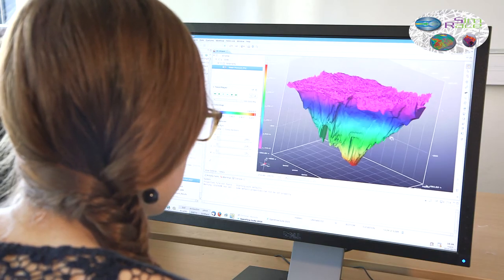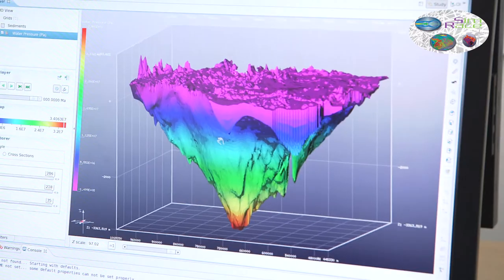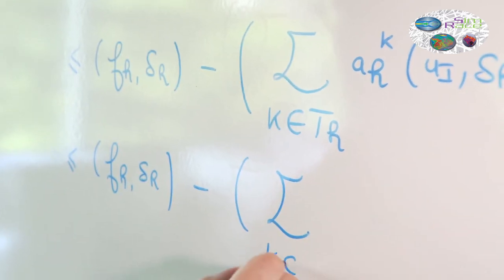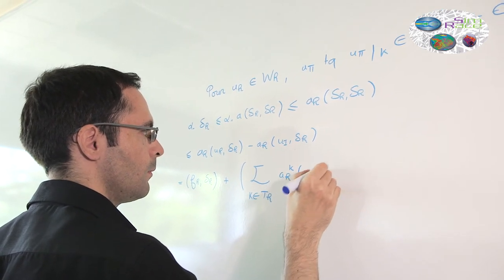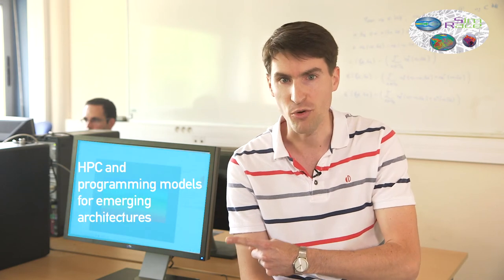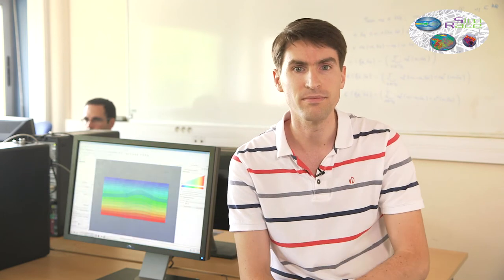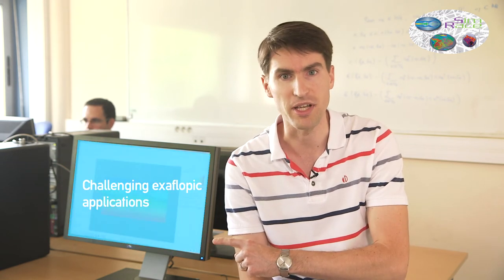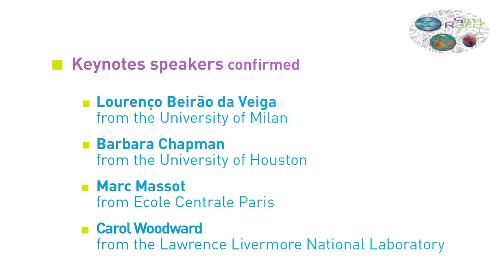SimRace, Conference on numerical methods and High Performance Computing for industrial fluid flows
Ifpen / Rueil-Malmaison - 8-10 December 2015